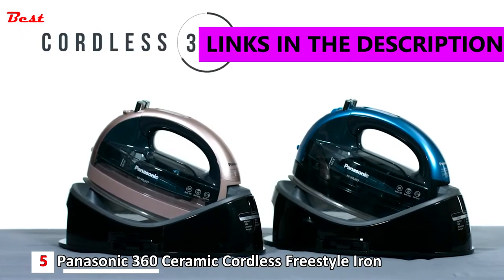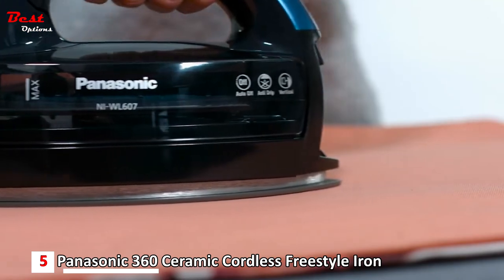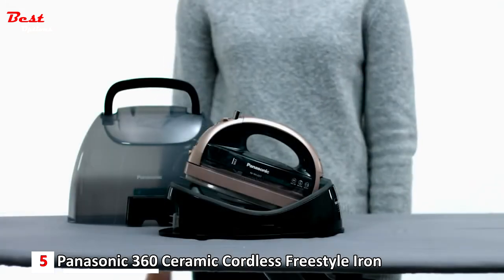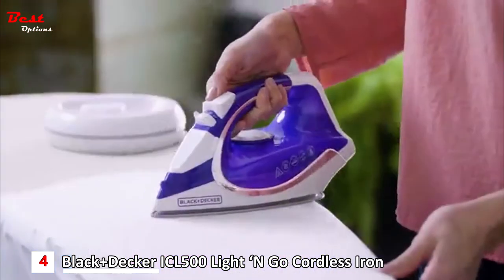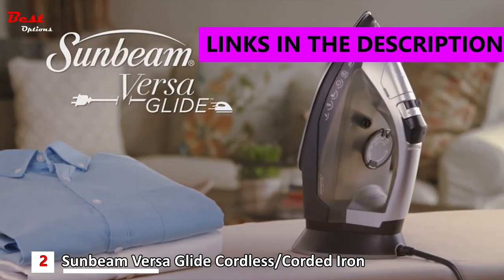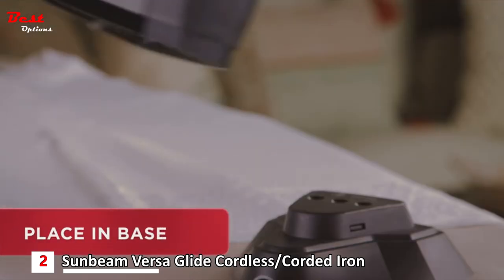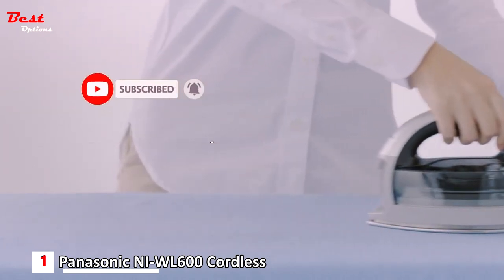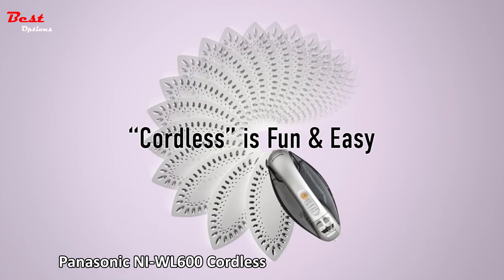Top 5 Best Cordless Irons of 2022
Best Cordless Irons 2022

In this video, I put together a list of the Best Cordless Irons 2022 . This is for helping you and makes an idea about this type of product!

✅5.  Panasonic 360 Ceramic Cordless Freestyle Iron
Amazon US
Amazon CA
✅4.  Black+Decker ICL500 Light ‘N Go Cordless Iron
Amazon US
Amazon CA
✅3.  MARTISAN Cordless Steam Iron, with Retractable Cord
Amazon US
Amazon CA
✅2.  Sunbeam (GCSBNC-101-000) Versa Glide Cordless/Corded Iron
Amazon US
Amazon CA
✅1.  Panasonic NI-WL600 Cordless, Portable 1500W Contoured Multi-Directional Steam/Dry Iron
Amazon US
Amazon CA

★Best Amazon Today's Deals
★Try Twitch Prime
★Try Amazon Home Services
★Kindle Unlimited Membership Plans
★Give the Gift of Amazon Prime
★Create an Amazon Wedding Registry
★Try Audible and Get Two Free Audiobooks